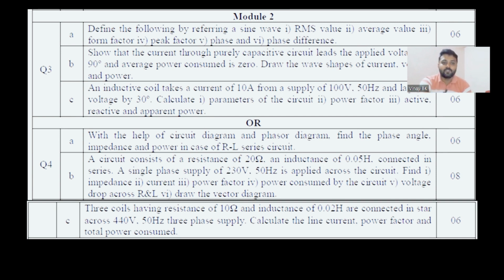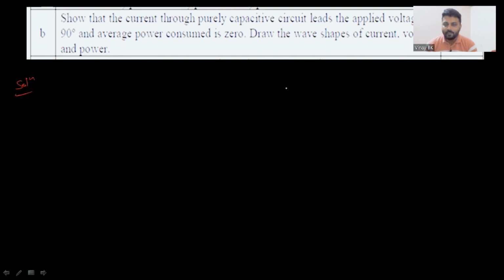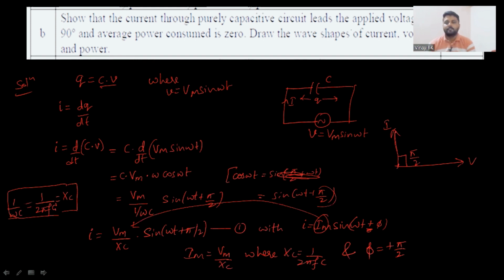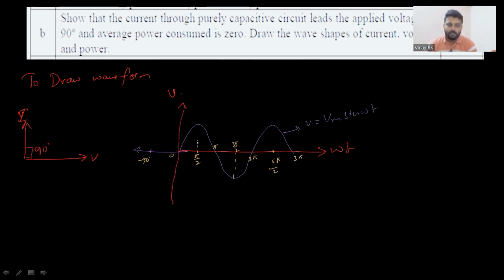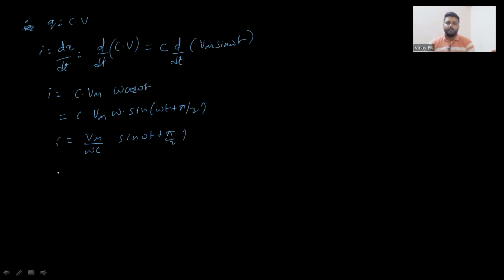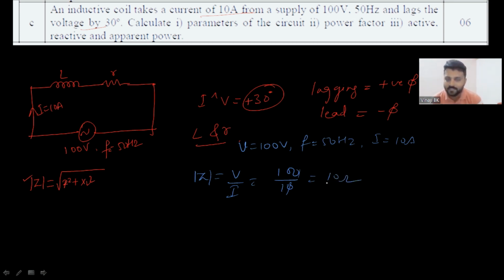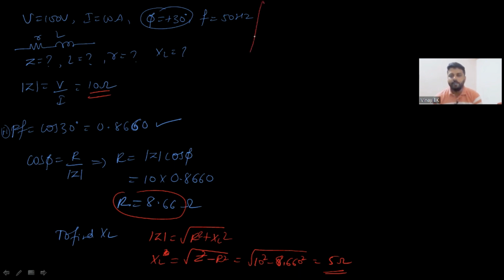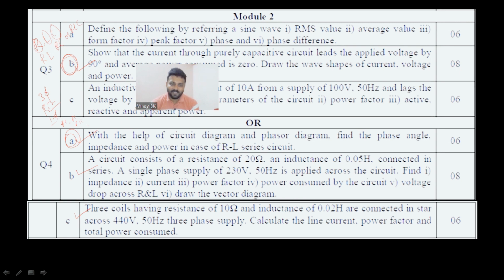Model Question Paper VTU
Model Question Paper - Module 2
AC circuits
RLC